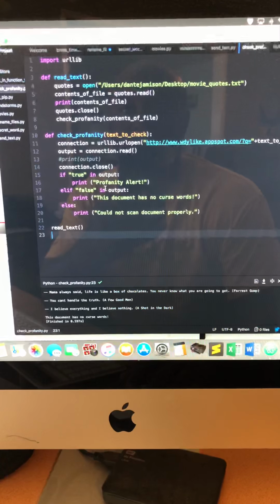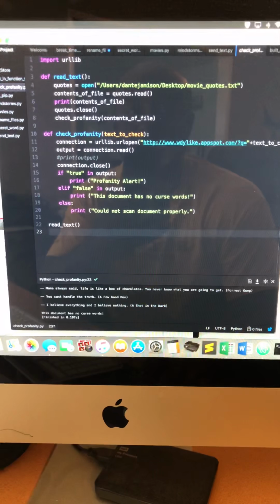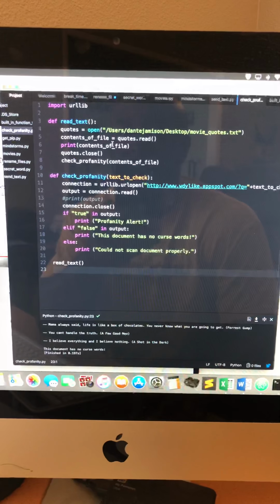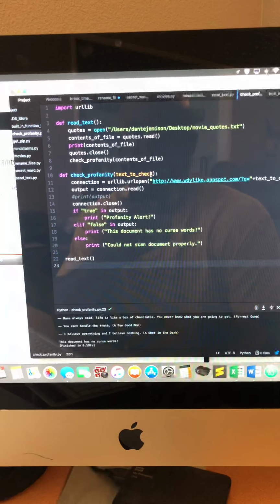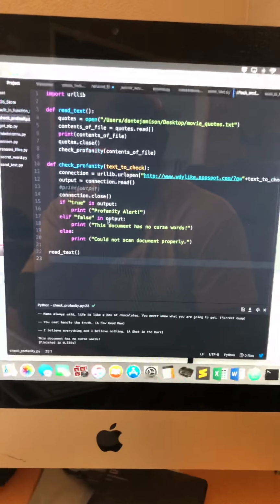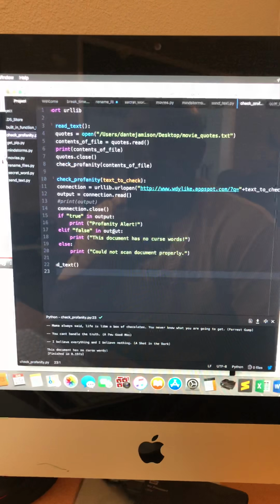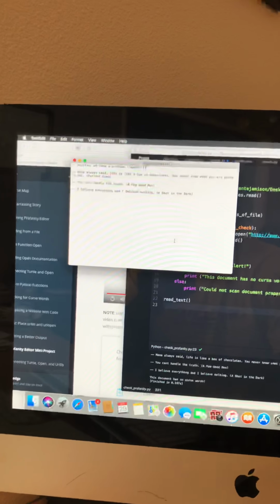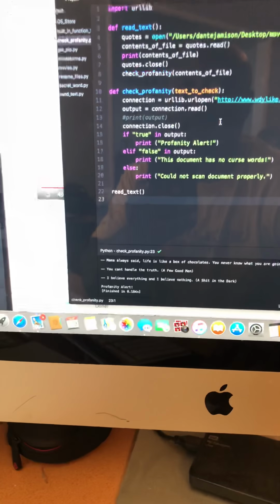Profanity editor - python mini project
This is for my intro to programming Udacity course